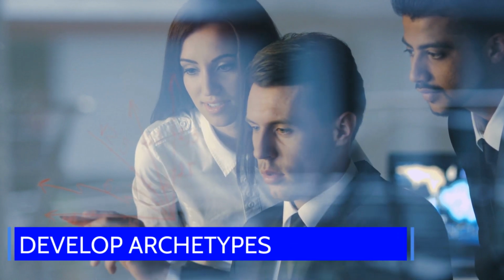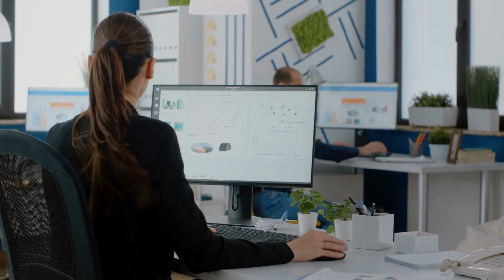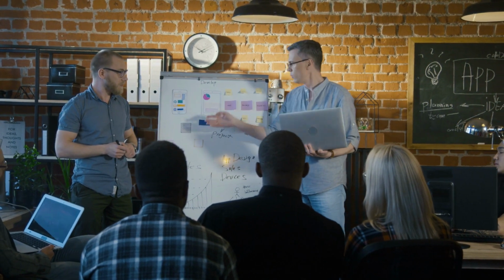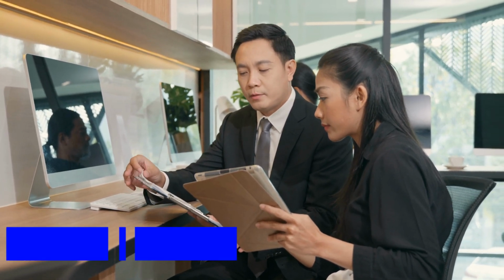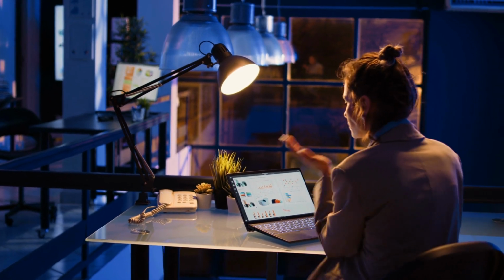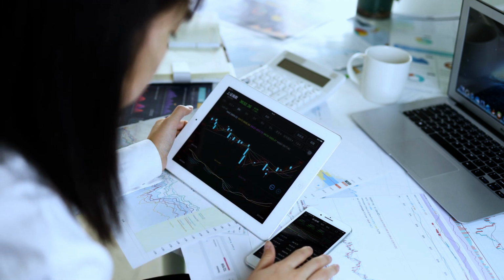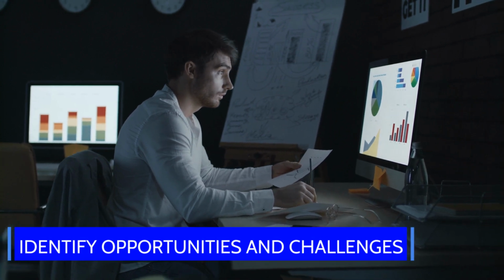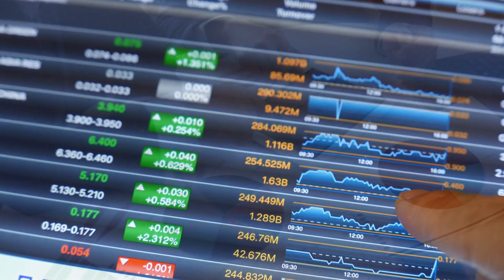Innovate with Empathy: Mastering Customer Discovery Techniques for Salesforce Business Analysts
In this comprehensive episode of the Salesforce BA Hub podcast, we dive into the essential customer discovery techniques that can help you excel as a Salesforce Business Analyst. Learn how to empathize with your customers, create archetypes, and envision future scenarios to design more effective Salesforce solutions. We'll discuss a real-world scenario to bring the concepts to life and share key concepts to remember for the certification exam. Join us to master these powerful techniques and set yourself apart in Salesforce business analysis.